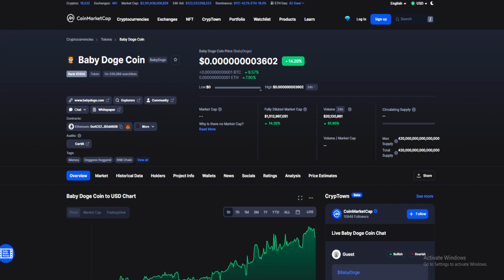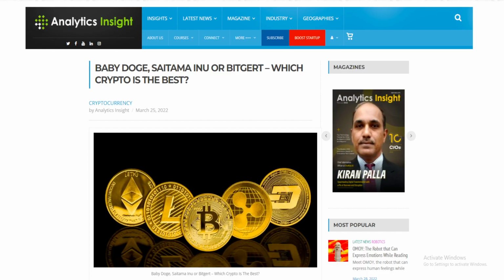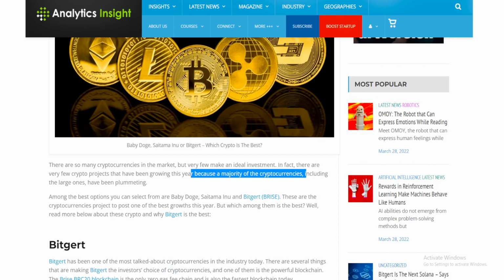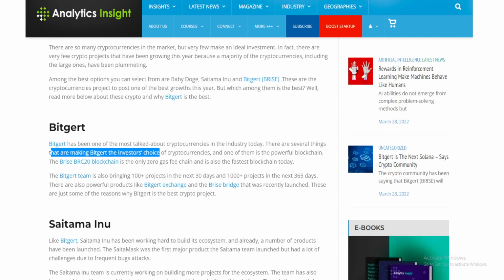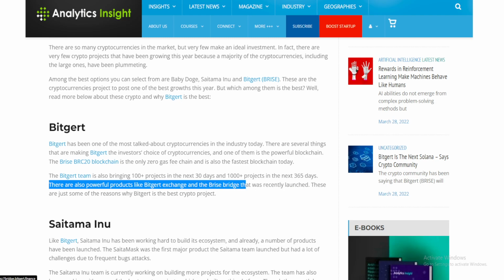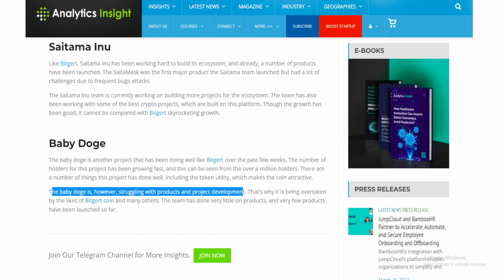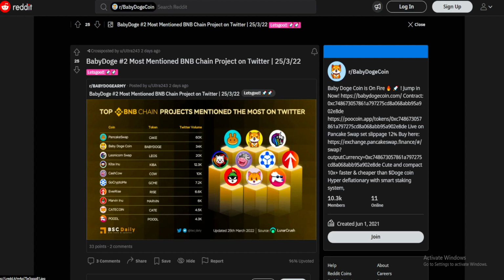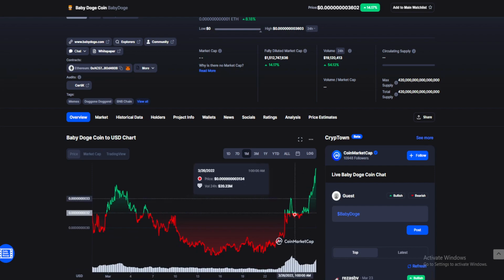BABY DOGE COIN MASSIVE UPDATE: NEW BULLISH INDICATORS! GET READY! (INVEST PRICE PREDICTION 2022)